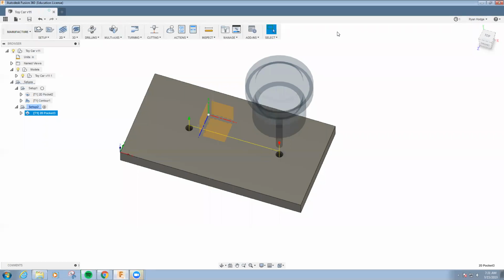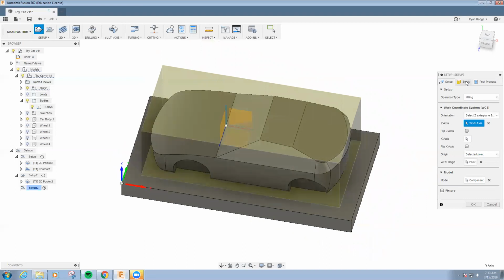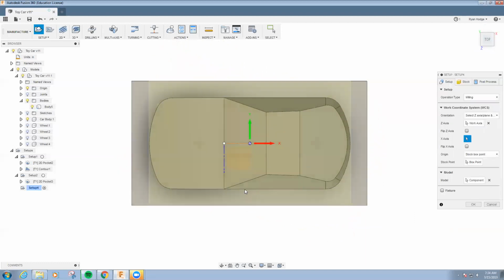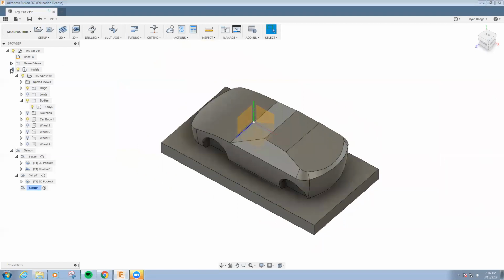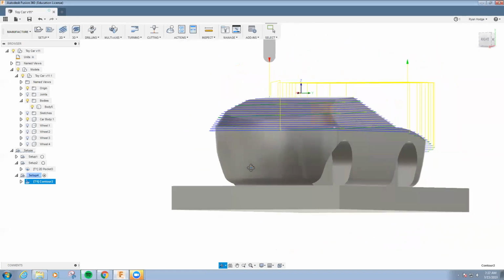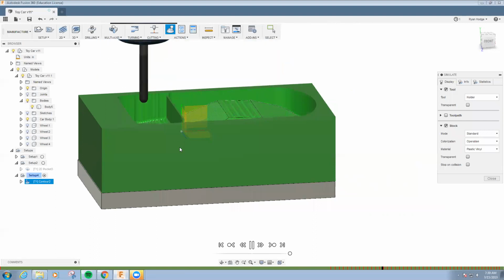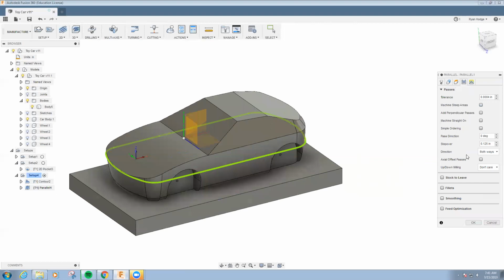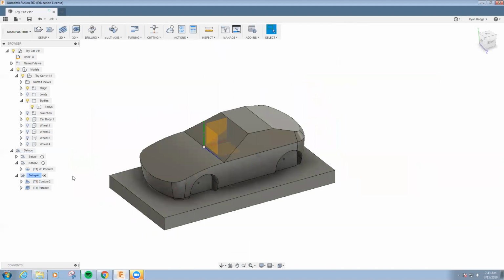12 Setup 3 Top profile